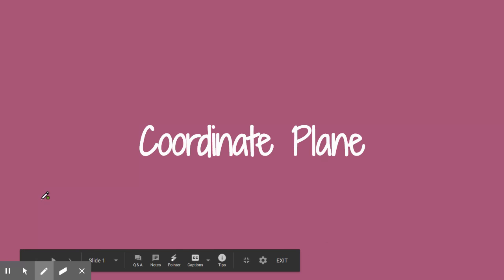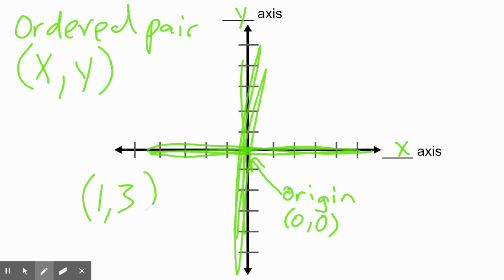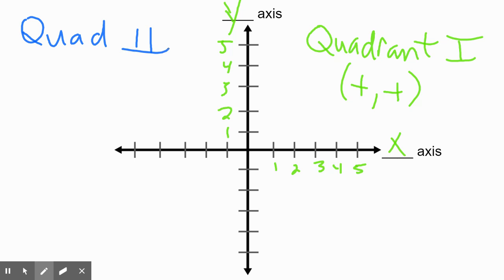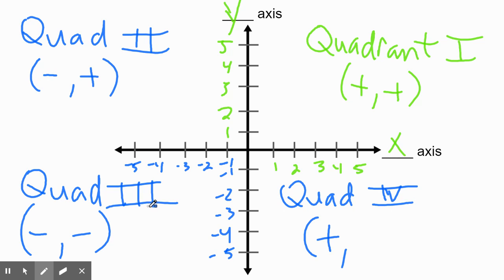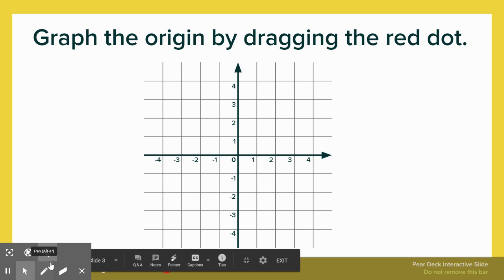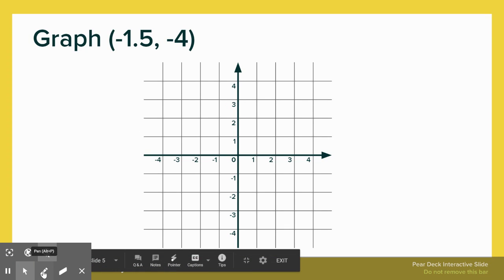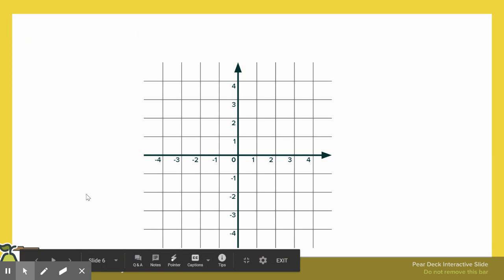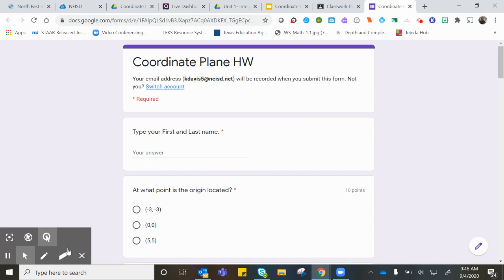9/4 and 9/8 Coordinate Plane